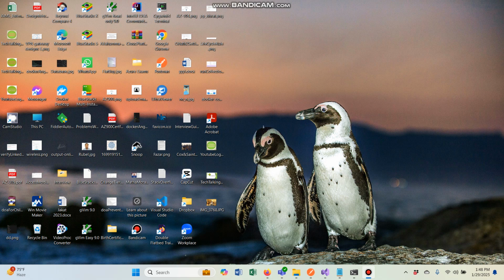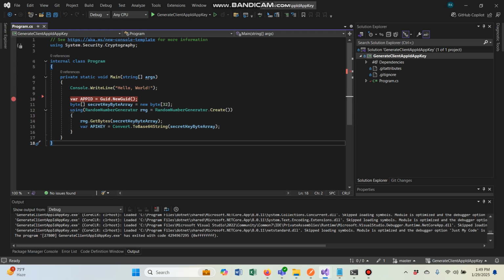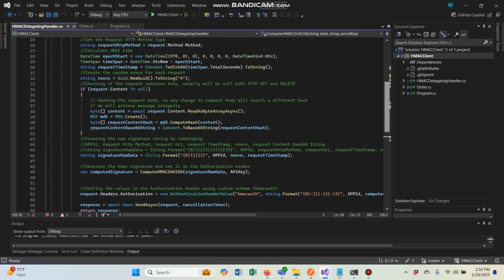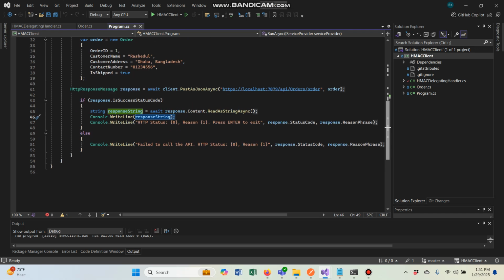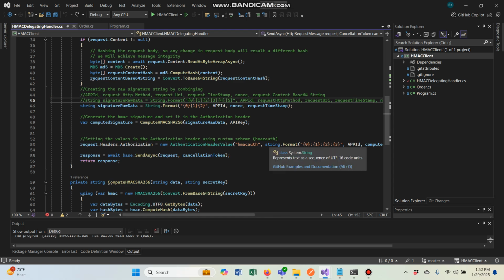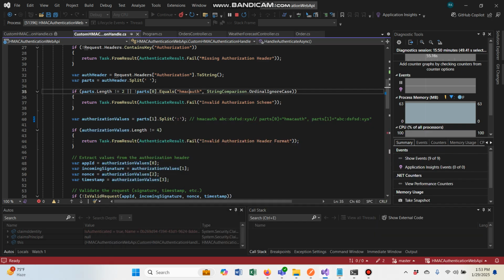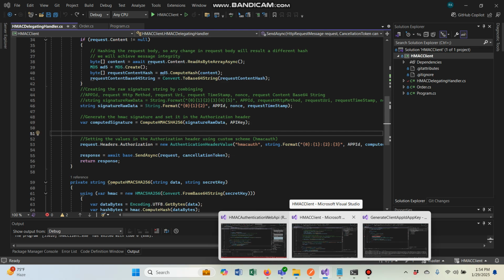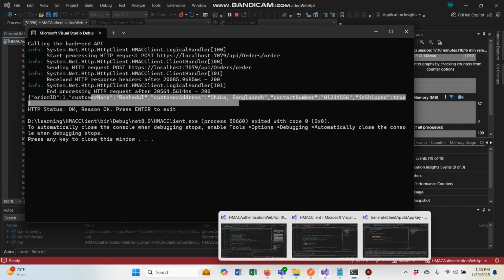HMAC Authentication for ASP.NET Core Web API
HMAC (Hash Based Message Authentication Code) to authenticate asp.net core webapi.
method for webapi authentication.
api server will authenticate the request coming from the client based on a matched Hash.
web api authentication
asp.net webapi authentication
NET Web API Security
Web API Security
Authentication API
.NET 8 Authentication